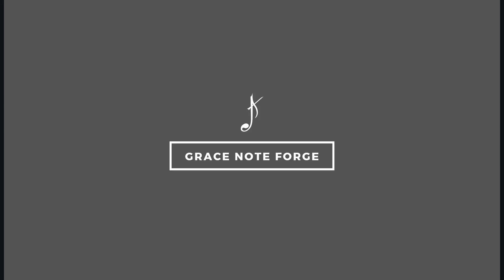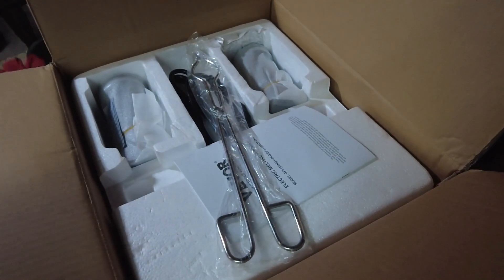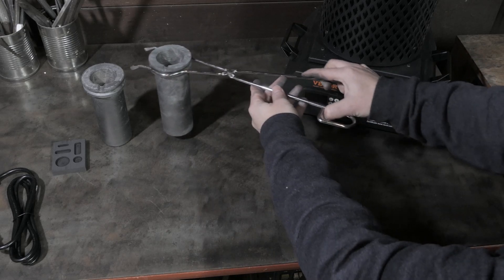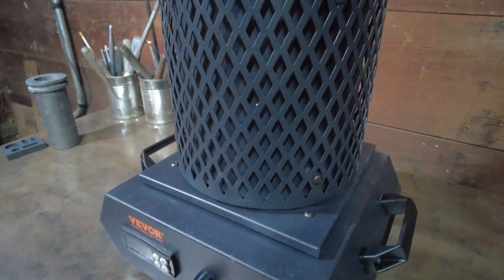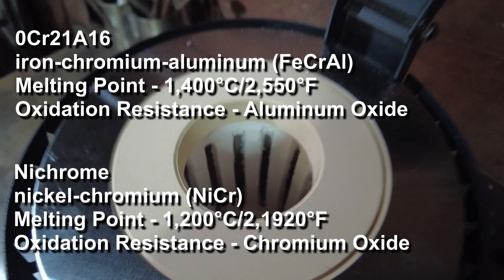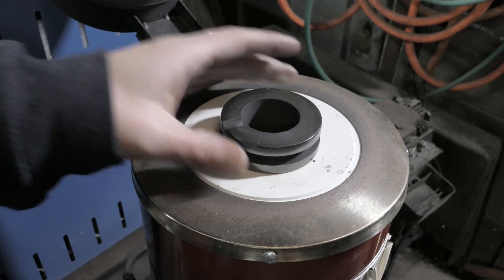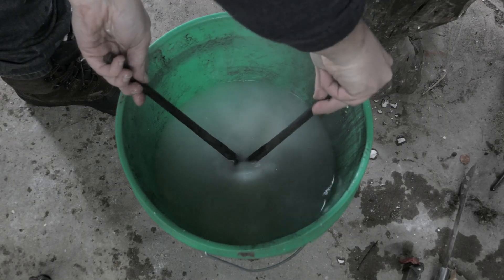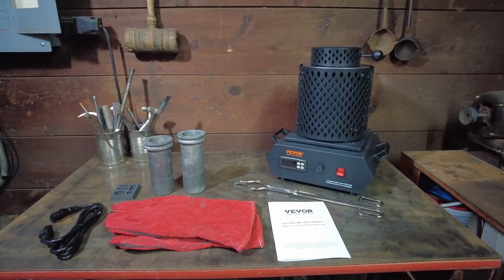New VEVOR Electric Melting Furnace - My Honest Review and Thoughts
Vevor Electric Melting Furnace (5% code: VEVT5)

This video is my review and experience using the new Vevor furnace, priced at $223 USD, for melting metal. I’ll share my thoughts on its performance, quality, and overall value, as well as demonstrate how it handles melting scrap metal for lost wax casting. If you’re considering a new furnace for your casting projects, this video will give you a closer look at what to expect!

** CHAPTERS **

0:00 - Introduction
1:19 - Unboxing
1:30 - Close Up of Contents
3:17 - Inside the Furnace
4:30 - Loading the Crucible
5:35 - Programing the PID
7:48 - Taking the Crucible Out/Pouring the Metal
8:45 - Casting Results!
9:05 - Final Thoughts

3D Printing/Casting/Finishing:

Phrozen Sonic Mini 8Ks
5 Gallon Vacuum Chamber
The burnout process was completed using a Paragon SC2 Kiln

Camera Gear:

PANASONIC LUMIX LX10
TARION Y5D Autodolly Electric Slider
LED Video Light